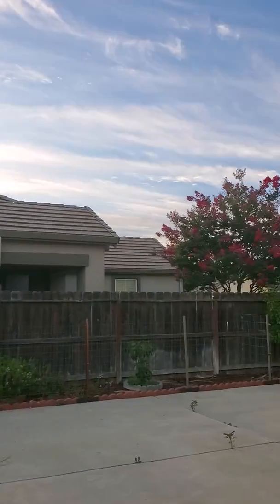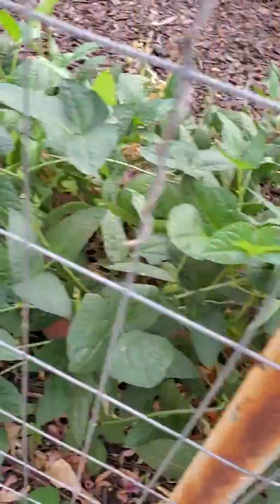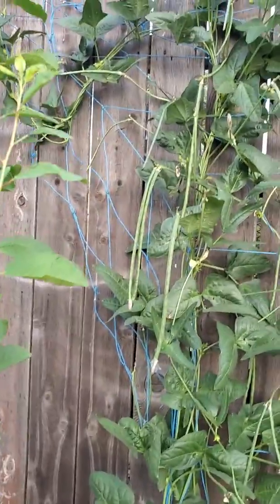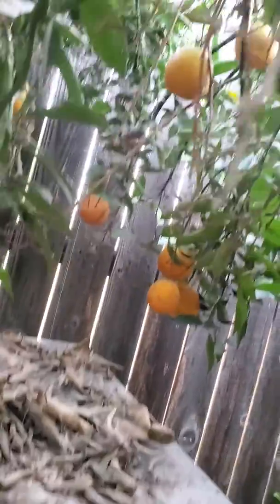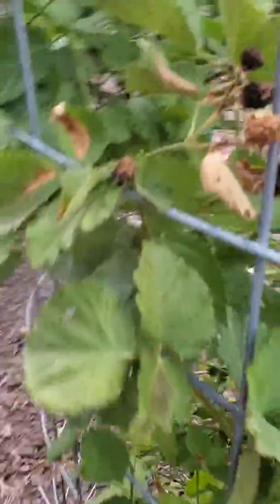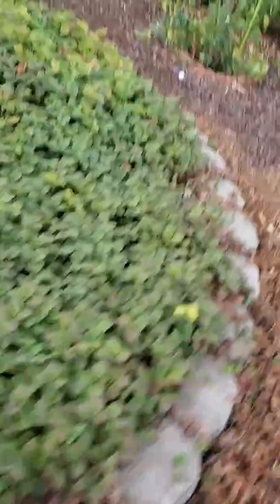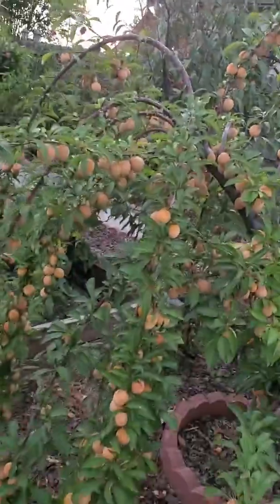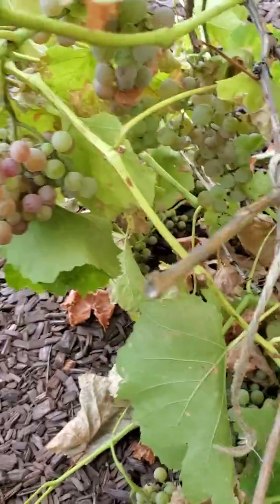Backyard update july 2019